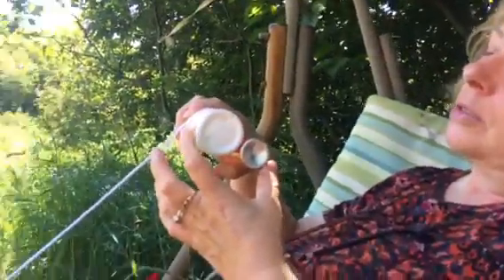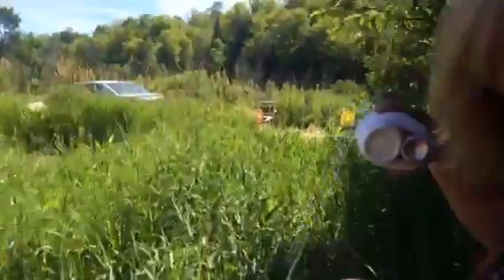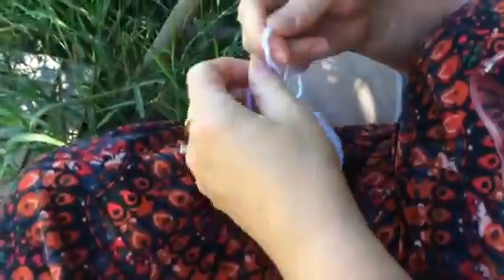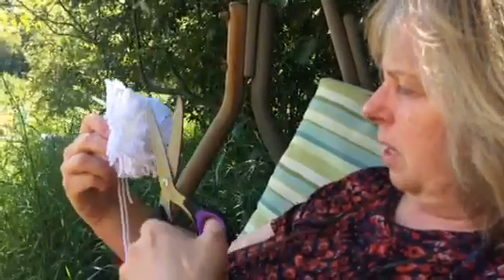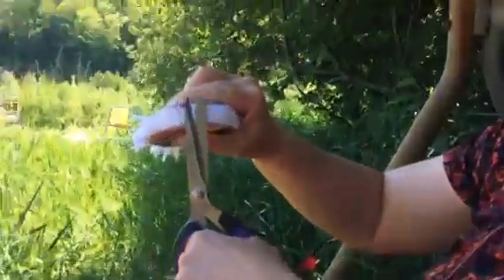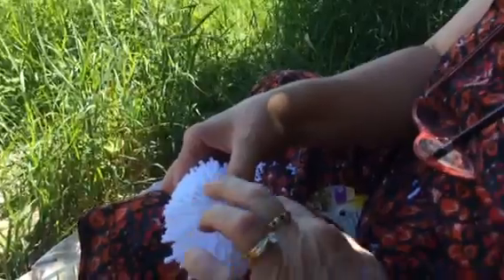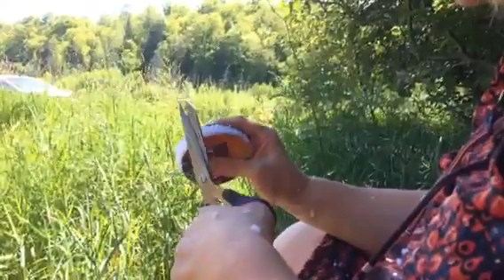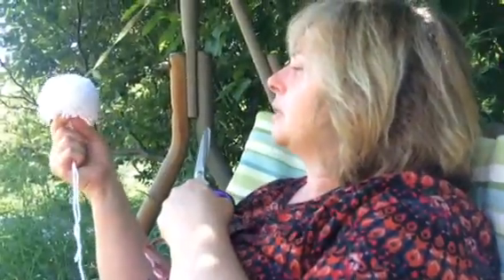How to make pompoms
Mj teaches how she makes pompoms